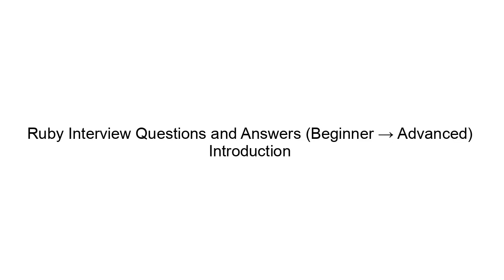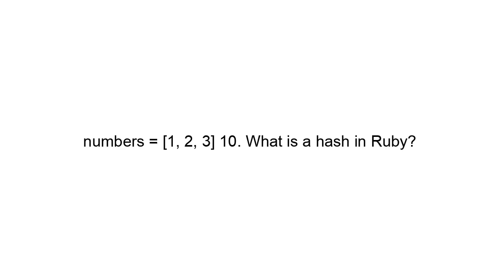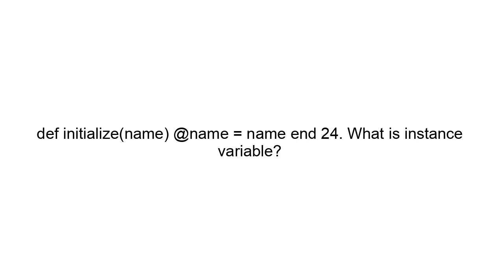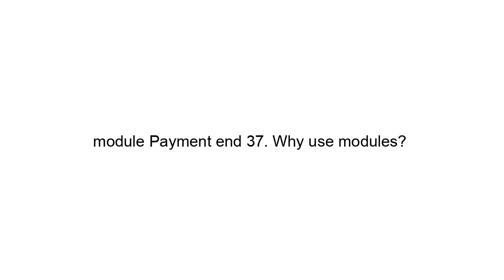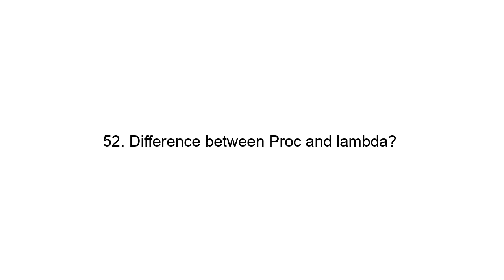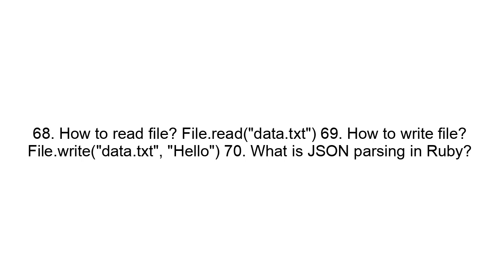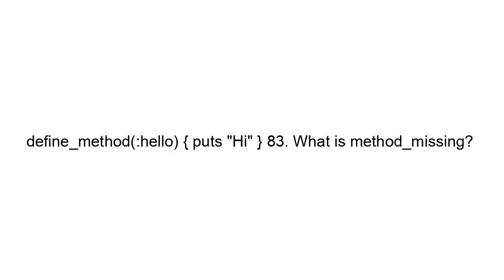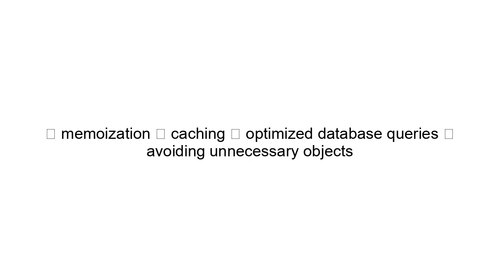Ruby Interview Questions and Answers (Beginner to Advanced)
In this video, we cover Ruby interview questions and answers from basics to advanced topics.

You will learn:

Ruby fundamentals
OOP and modules
blocks and iterators
exception handling
metaprogramming
performance optimization and best practices

Perfect for backend, scripting, automation, and Ruby developer interview preparation.